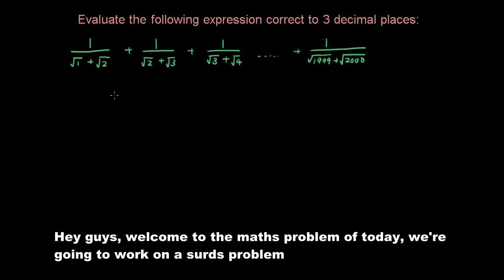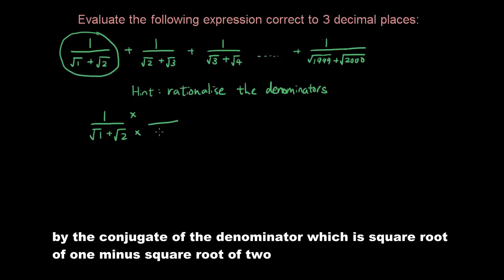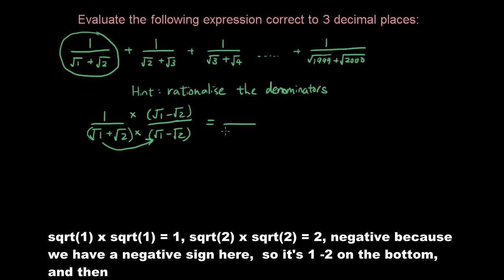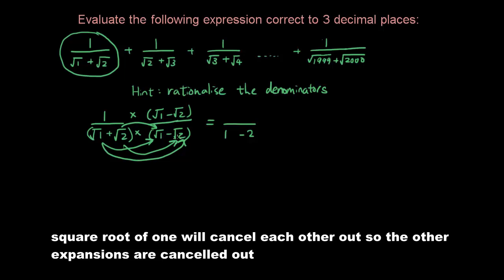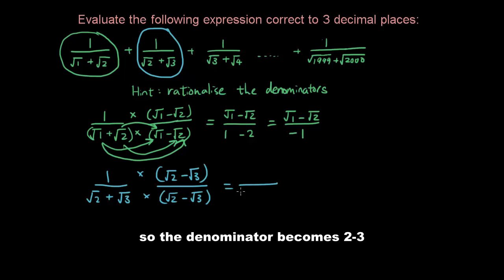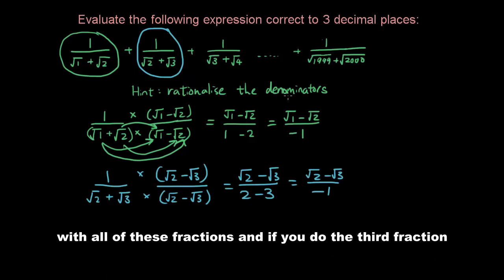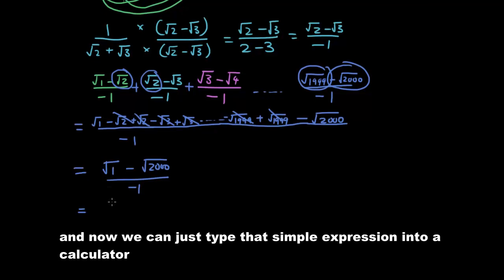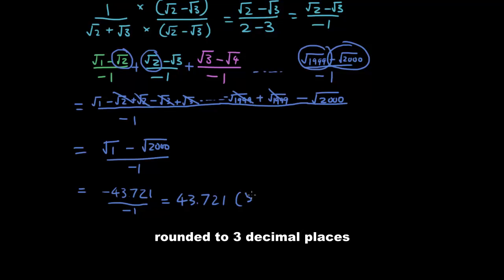Surds problem solving question 1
Hi all, an interesting surds question I came across recently, have fun doing it! Full working out solution provided in the end.

English subtitles provided.